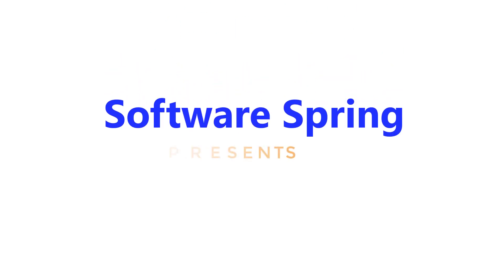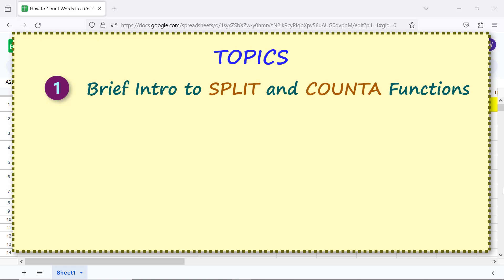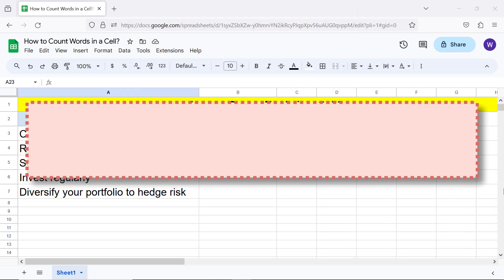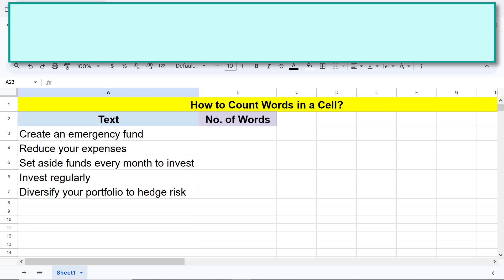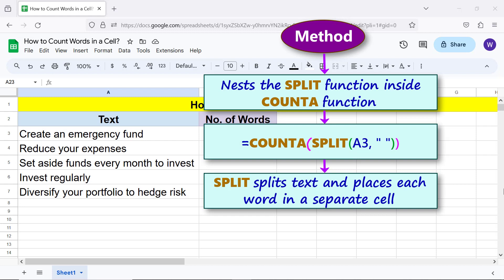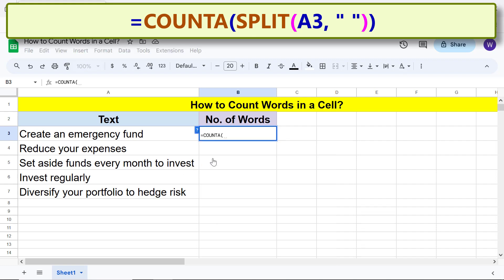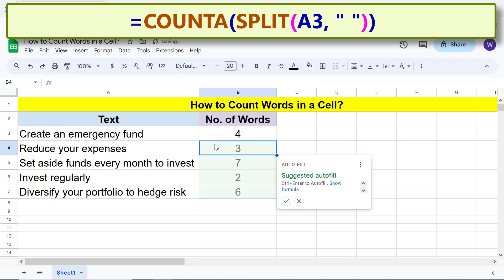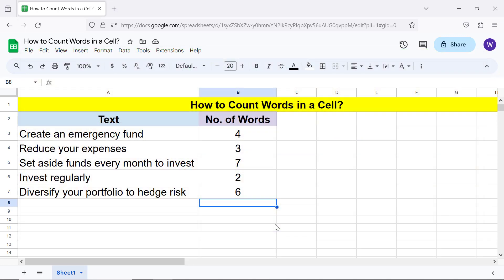Google Sheets | How to Count Words in a Cell | Example | Spreadsheet | Step-by-Step Tutorial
Use Google Sheets SPLIT and COUNTA functions to count the number of words in a cell. SPLIT splits text by a specified delimiter and places each word in a separate cell of a row.  COUNTA counts the number of cells with text or number in the specified cell or range.

For more info on SPLIT and COUNTA, please refer to their exclusive tutorials whose links are given below.

How to Use SPLIT in Google Sheets?

SPLIT splits the specified text or number string:

How to Use COUNTA in Google Sheets?

COUNTA counts text or numbers in the specified range.

How to Use IF in Google Sheets?

IF helps to evaluate a logical expression and assign data:

How to Use ARRAYFORMULA in Google Sheets?

Use an array as an argument in a non-array function:

How to Filter Data in a Pivot Table in Google Sheets?

Create a pivot table for calculation and in-depth data analysis:

Which one to Use? A Pivot Table, or COUNTBLANK Function, to Count Blank Cells in Google Sheets:

Gives steps to use a pivot table or COUNTBLANK to count blank cells:

How to Use a Pivot Table to Sum by Rows or Columns without using Formula in Google Sheets?

Sum numbers by rows and or columns easily, using a pivot table:

How to Create a Pivot Table to Get Maximum Value without Using Formula in Google Sheets?

A pivot table assists to get the maximum value in a data range without using a formula:

Here are the syntax and examples of SPLIT and COUNTA functions.

SPLIT Function

It splits text or number string and places each split part in a separate cell of
the same row.

Syntax

=SPLIT(text, delimiter, [split_by_each], [remove_empty_text])

Example

=SPLIT(A2, " ")

Assume that cell A2 has the value "John Doe".  The delimiter is a space.
The function will split the text string and places each of the words John and Doe in a separate cell.

COUNTA Function

COUNTA counts non-blank cells with text or number.

Syntax

=COUNTA(value1, [value2, …])

Example

=COUNTA(C6:C12)

Assume the cells in the range C6 to C12 have a mix of text and number values.  The function will return 7.

A Method to Count Words in a Cell

Use SPLIT to split text in a cell by the space delimiter.  Next, nest SPLIT inside COUNTA to count the number of words in a cell.

Assume that the text to words is in cell C5.

The formula is:

=COUNTA(SPLIT(C5," "))

Review this video tutorial, which gives the steps to use the Google Sheets SPLIT and COUNTA functions to count the words in a cell, with examples.